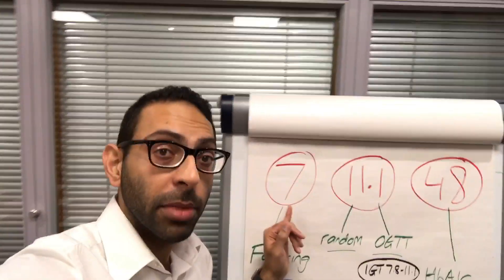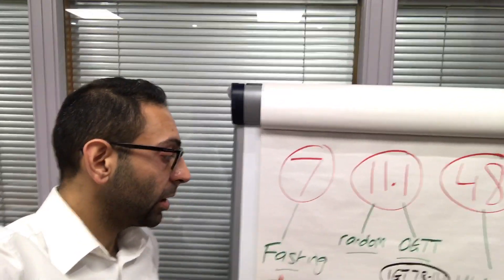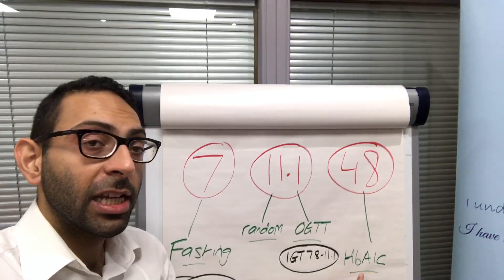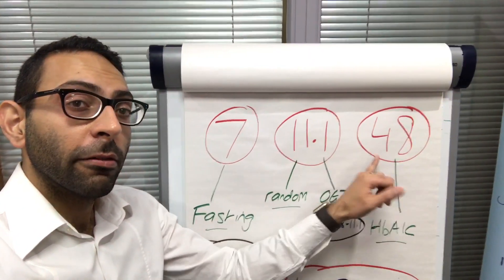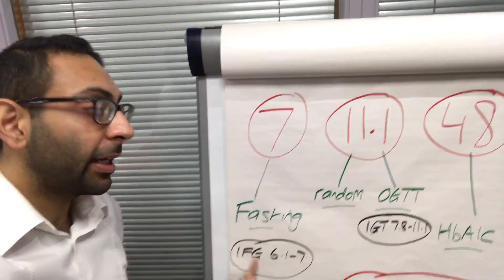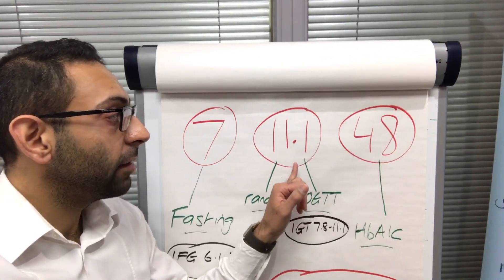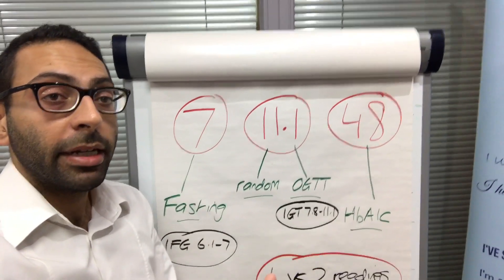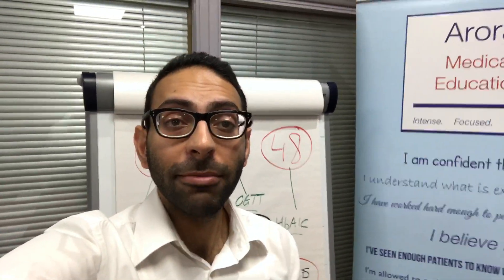Diabetes Diagnosis: Key numbers in 75 seconds